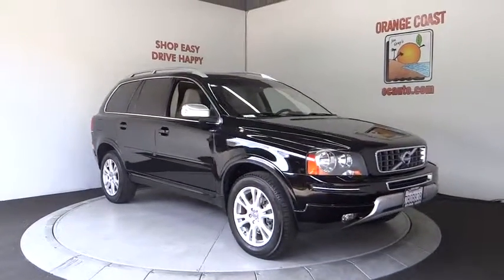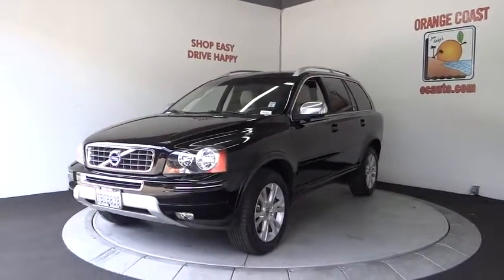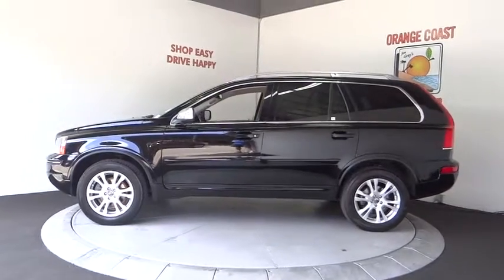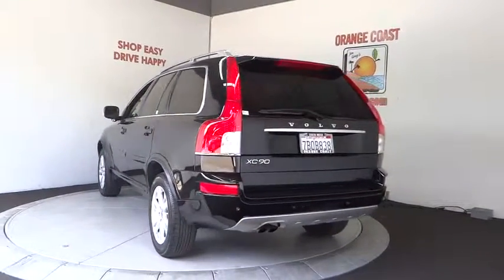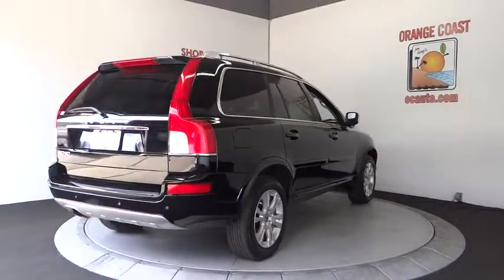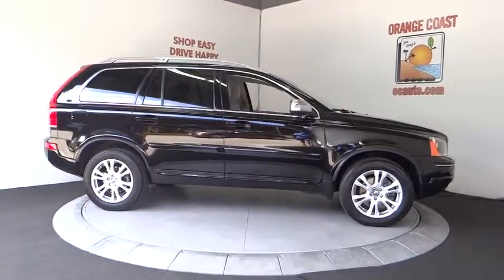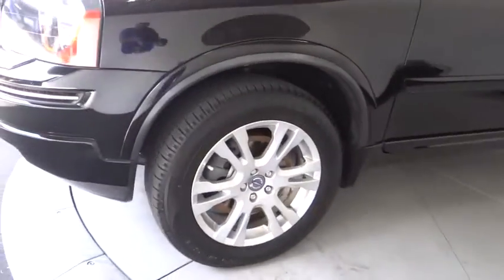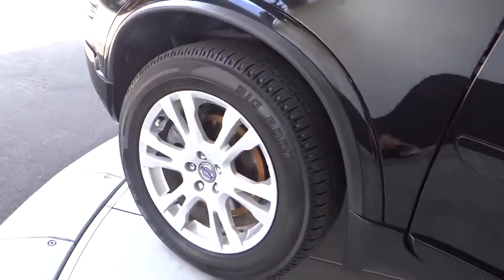2013 Volvo XC90 Costa Mesa, Huntington Beach, Irvine, San Clemente, Anaheim, CA PJ8801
2013 Volvo XC90
2013 Volvo XC90 4DR FWD - Stock#: PJ8801 - VIN#: YV4952CY9D1665160

Rear Parking Sensors. 18 x 7.5 THALIA Alloy Wheels, 3rd row seats: bucket, Leather Seating Surfaces, and Power moonroof. ONE OWNER AND CLEAN CARFAX!!! Come to the experts! This is a 2013 Volvo XC90 with only 39k miles. This vehicle is Black Stone withi Soft Beige Leather interior and is in outstanding condition.Previous owner purchased it brand new! Want to save some money? Get the NEW look for the used price on this one owner vehicle. This SUV is nicely equipped with features such as 18 x 7.5 THALIA Alloy Wheels, 3rd row seats: bucket, Leather Seating Surfaces, Power moonroof, and Rear Parking Sensors. This great Volvo is one of the most sought after used vehicles on the market because it NEVER lets owners down.We choose to take the stress out of the purchasing process. We work with third party sites to determine what is a fair price for our customers to ensure you will be happy with your buying experience. At Orange Coast Auto Group, we select only the best pre-owned vehicles to offer our customers. Our commitment to your peace of mind is our #1 priority.That's why each vehicle has a certified quality inspection, 3-month, 3000-mile Power-train Warranty on each car, our 72-hour/250 mile Love It or Leave It return policy, free CarFax report and clean title guarantee. Shop Easy, Drive Happy!